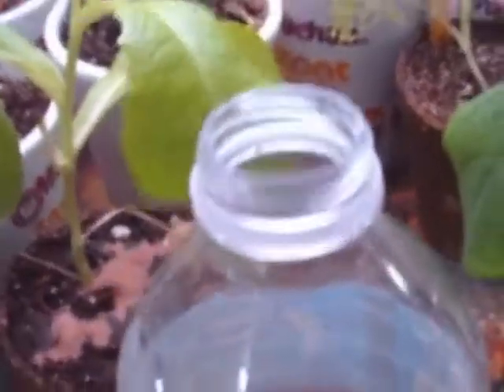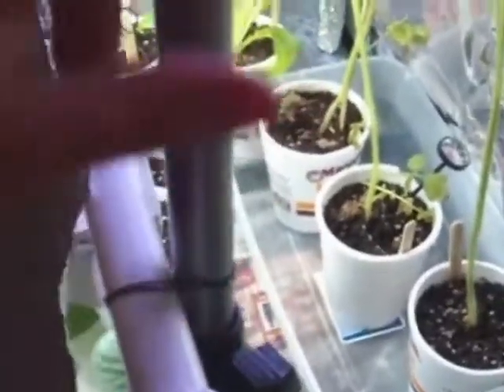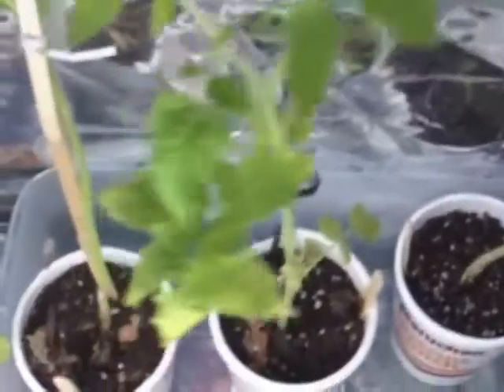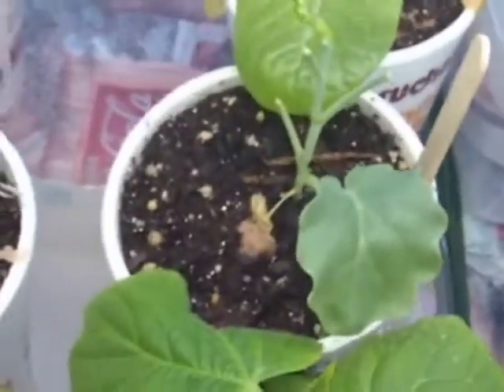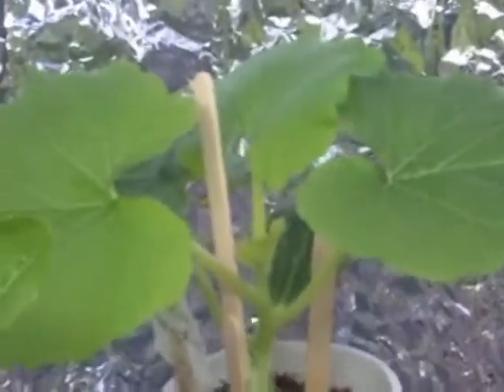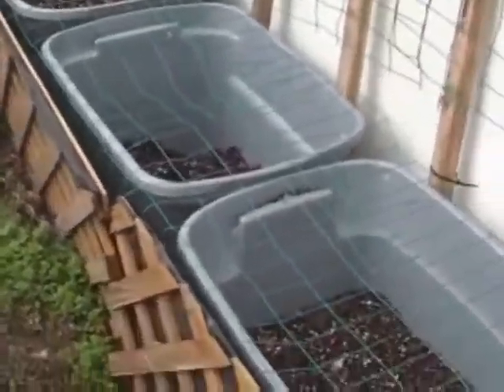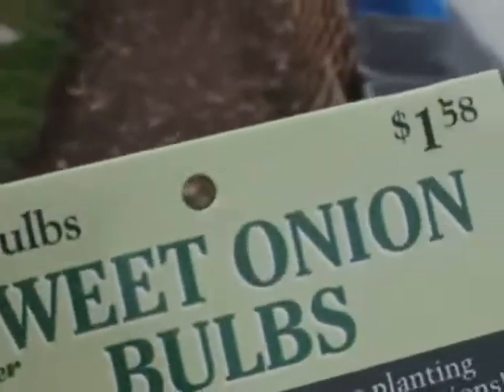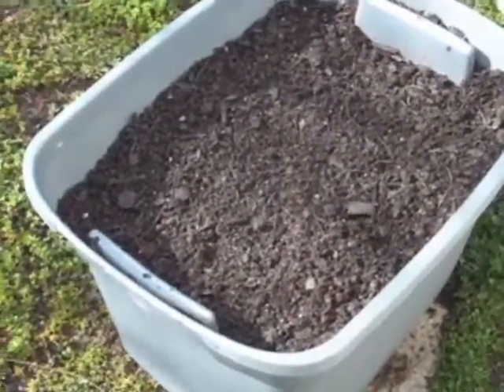Coat racks and canturberry bells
Necessity the mother of invention , came at me yet again :)  How to make a plant nursery out of a coat rack .  Enjoy!